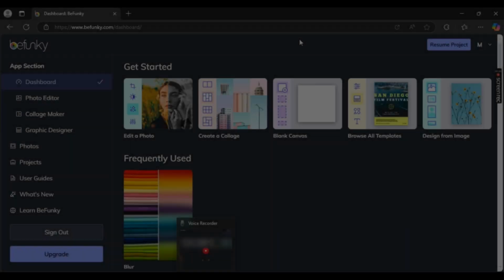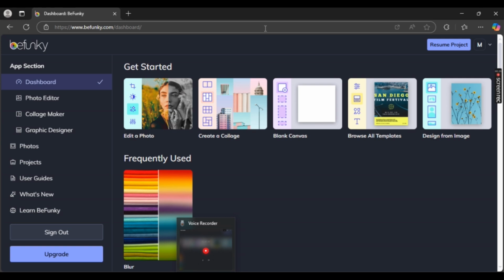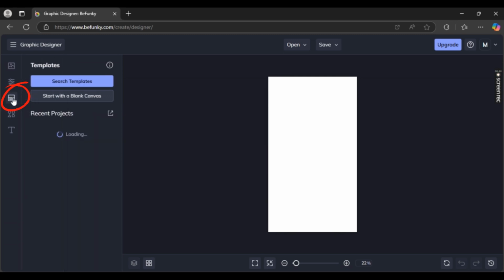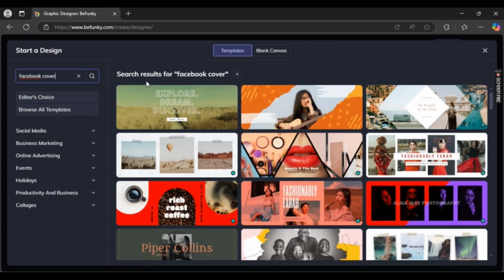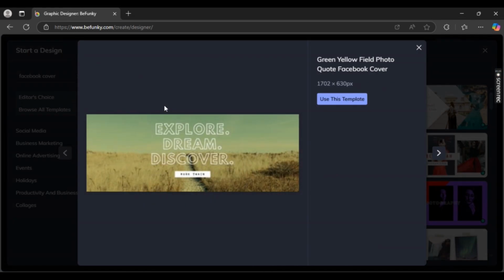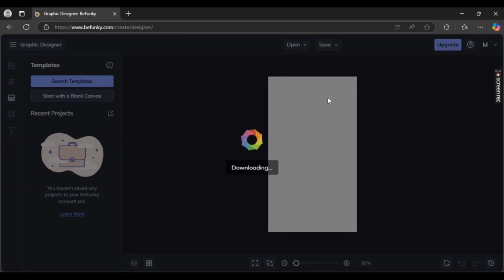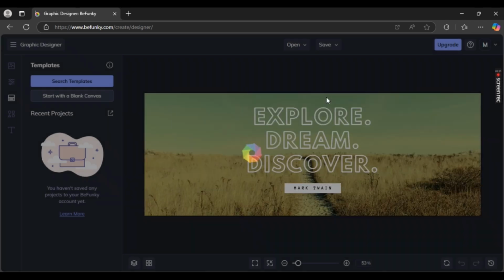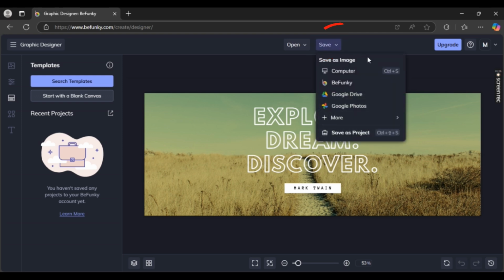How to Create Facebook Cover in Befunky 2025?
Wanna make your Facebook profile look clean & pro? Learn how to create a Facebook cover in BeFunky 💻📘 with bold layouts, custom graphics, and stylish fonts. Whether it's for your personal page, business, or event—designing a perfect-fit Facebook cover is easy, quick, and 🔥 with BeFunky!